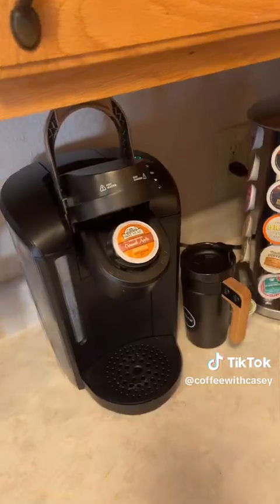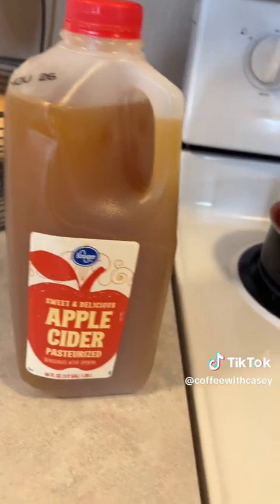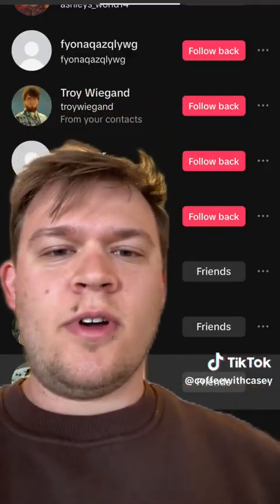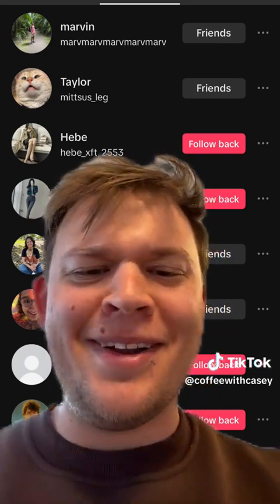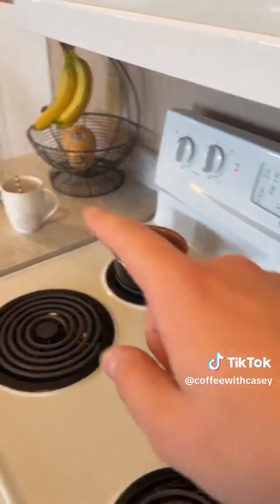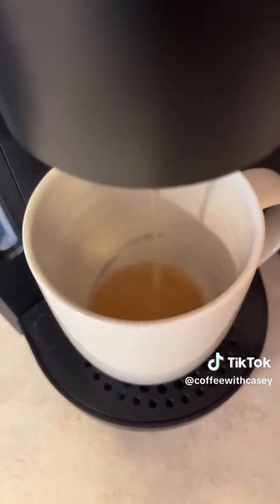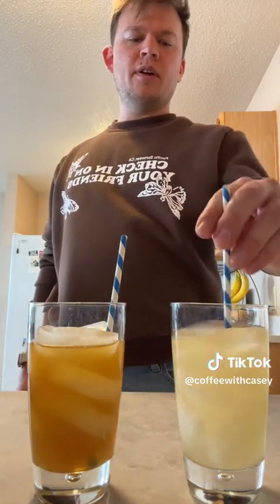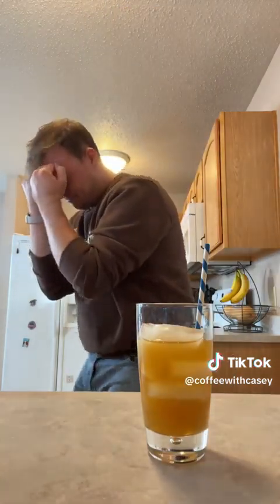Casey Tries Coffee 40 Follower Special!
I test Grove Square Caramel Apple Kcup vs real apple cider.